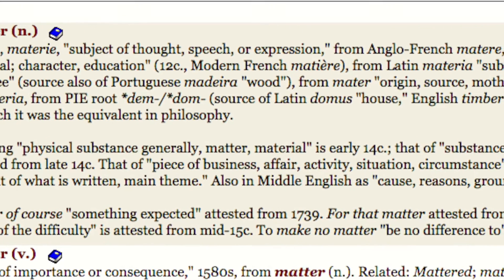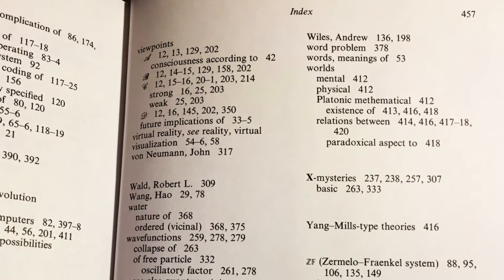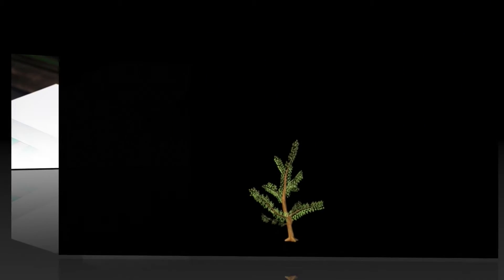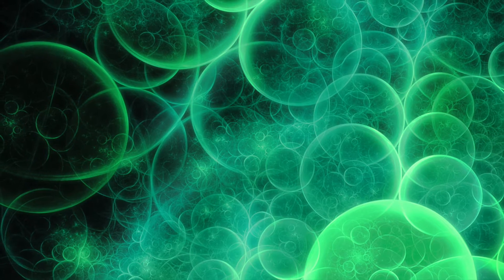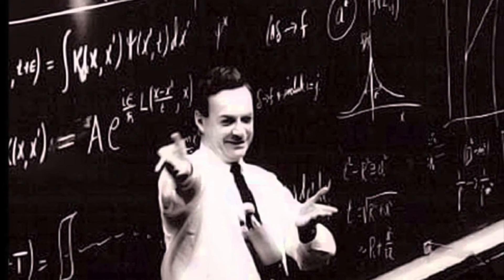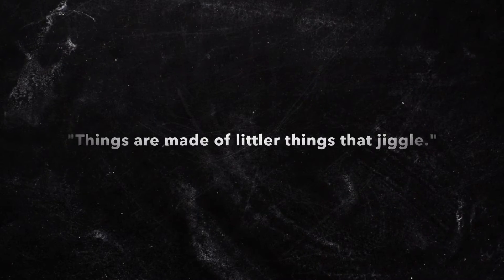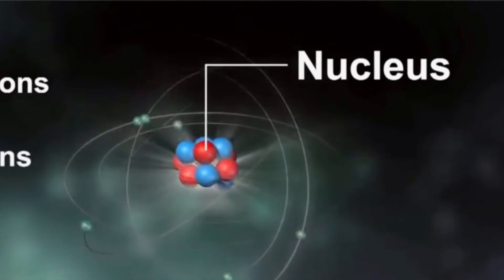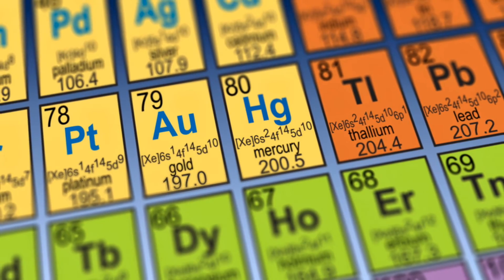What is Matter? The Magic of Physics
Partially based on a longer presentation (later book) given at the SPIRCON conference held in Agra, India, in 2010, this little film focuses on the etymology of the word matter and demonstrates that it is not a singular thing but rather a scaffolding project of many layers. ending up in a magical mystery which ultimately transcends human understanding.